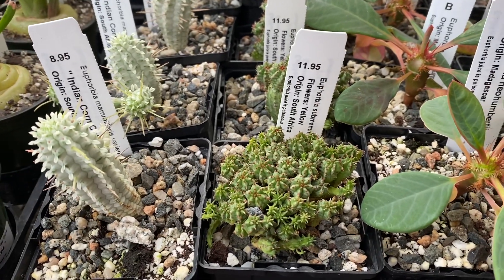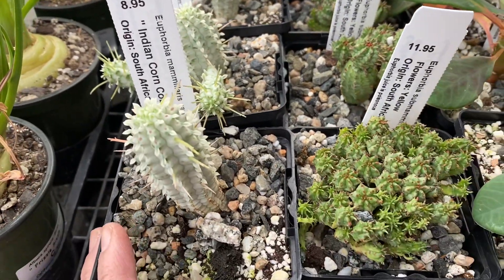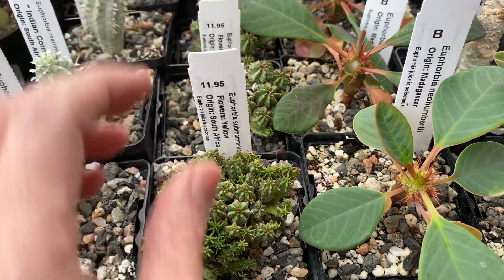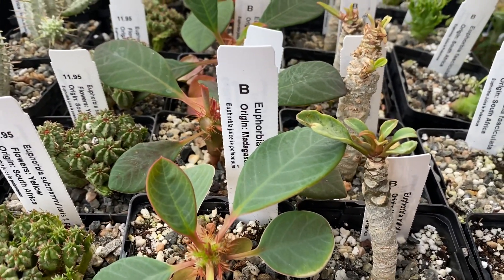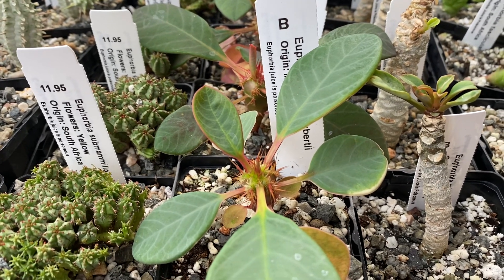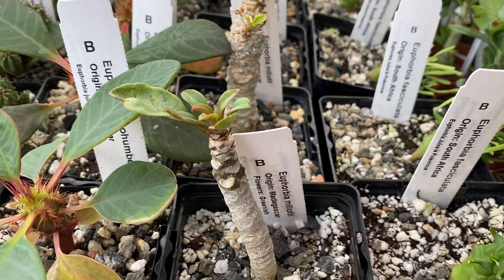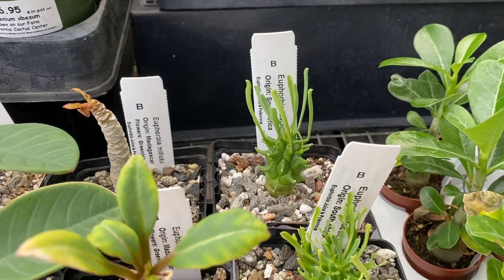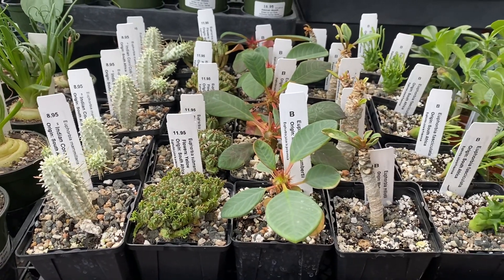Euphorbia collection: Great starter plants!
Euphorbia mammillaris variegata "Indian Corn Cob"

Euphorbia submammillaris

Euphorbia neohumbertii

Euphorbia millotii

Euphorbia fasciculata